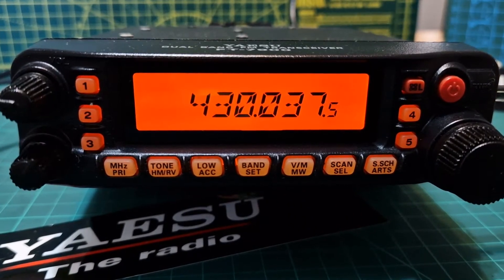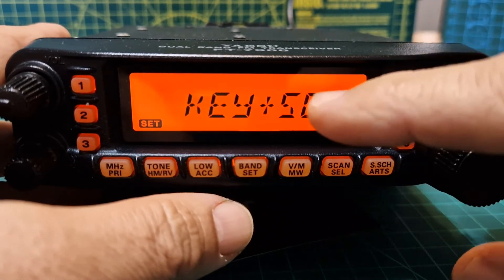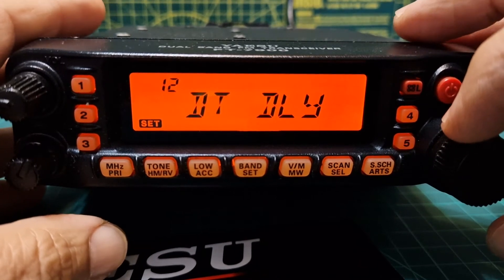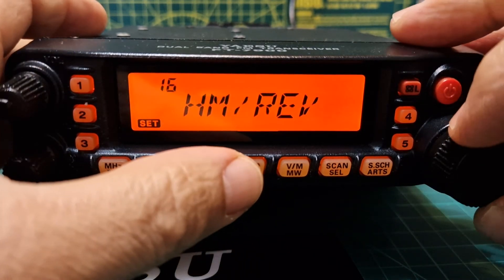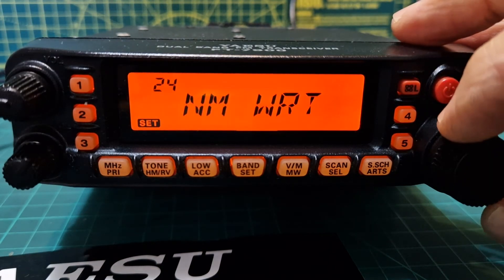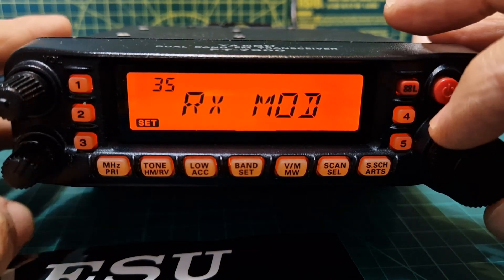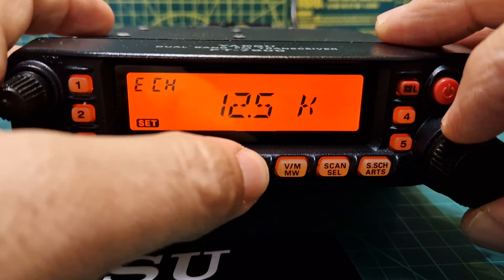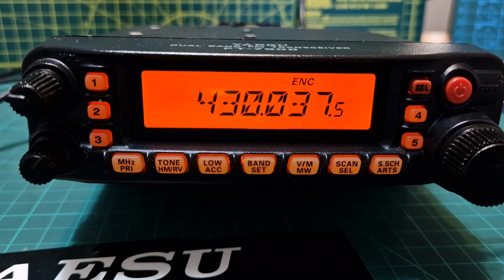YAESU FT-7900 SETTINGS MENU ITEMS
BROCHURE